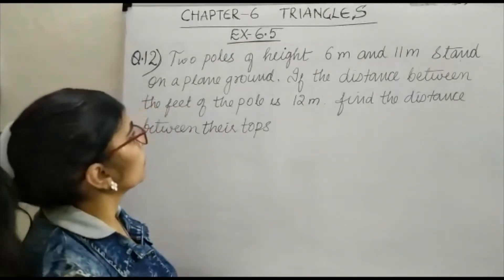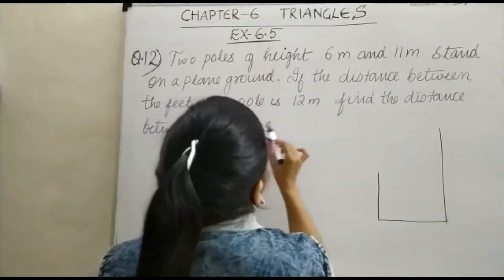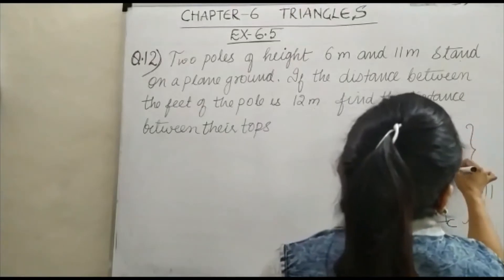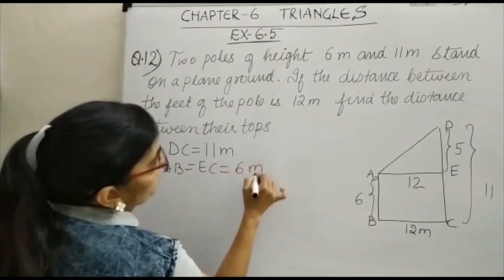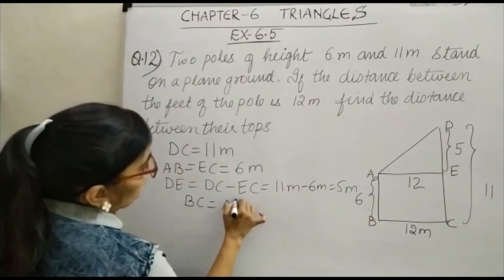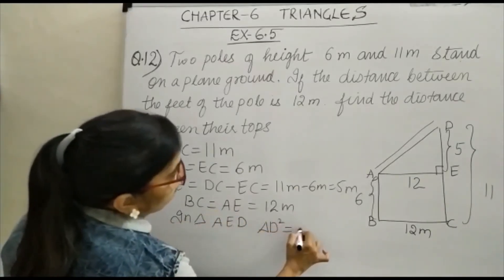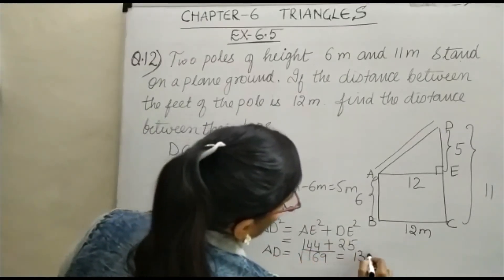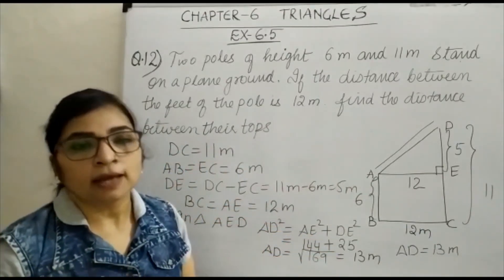two poles of height 6m and 11m stand on a plane ground. if the distance between the feet ......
Class 10,
 Chapter Triangles,
Q.12)  Two poles of height 6m and 11m stand on a plane ground. if the distance between the feet of the pole is 12m . Find the distance between their tops?